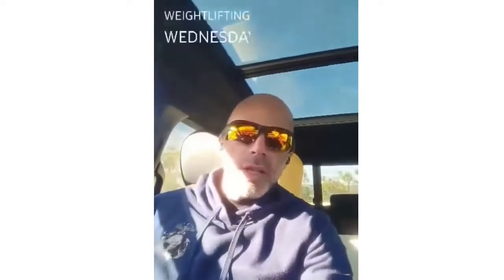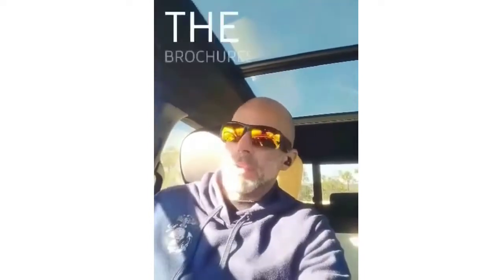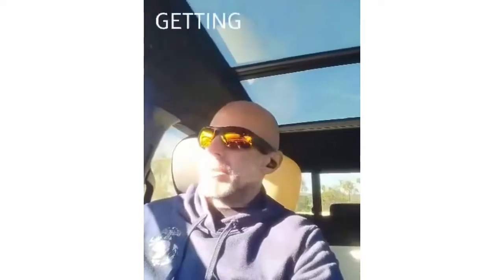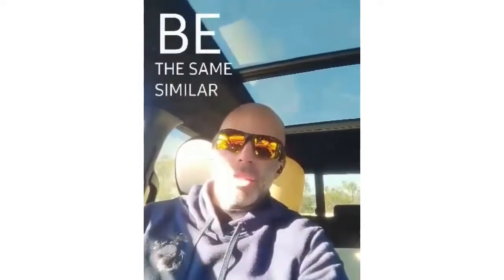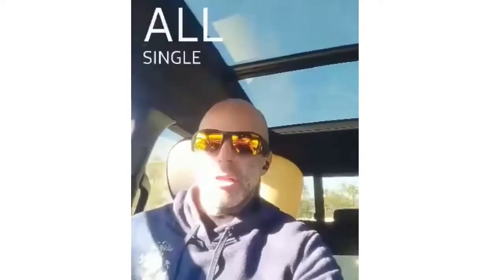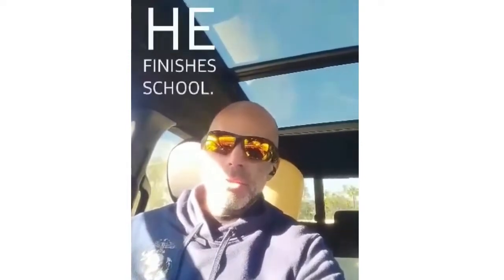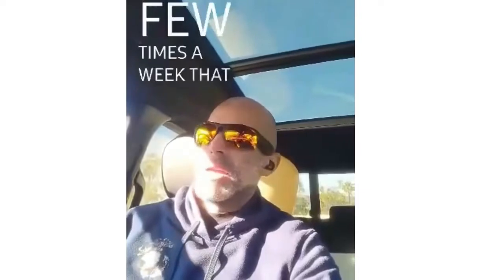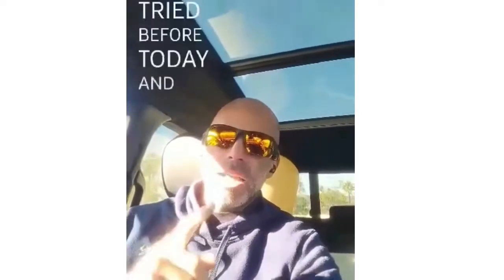Steve Daily Wisdom: Tyson workout that haven’t done before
Stop making excuses and start creating things that matter to you the most.

Invite the right energy everyday

Your energy will offer fulfillment and productivity to your health
Your energy will offer fulfillment and productivity to your business, profession, and wealth
Your energy will offer fulfillment and productivity to your relationships
Your energy will offer fulfillment and productivity to your lifestyle

Let's Roll!

Steve Eckert
*No Excuses*

Freak Mode 40- Daily Discipline 40 Day Habit Challenge If you are ready to take the challenge please click the

Operate to Dominate like a FREAK

You are f@cking awesome

*No Excuses*